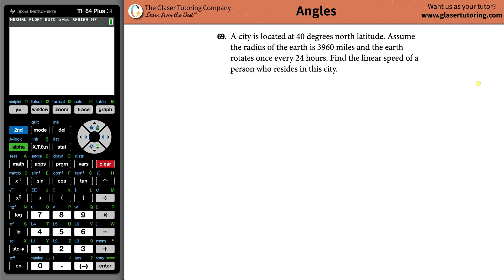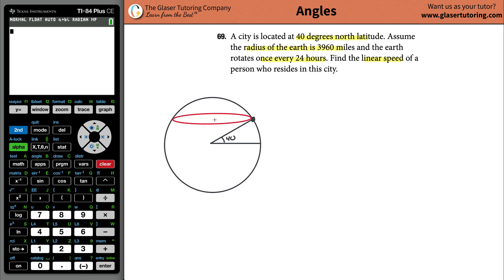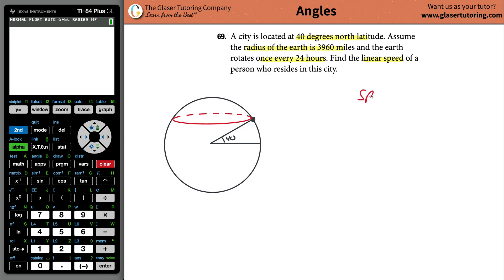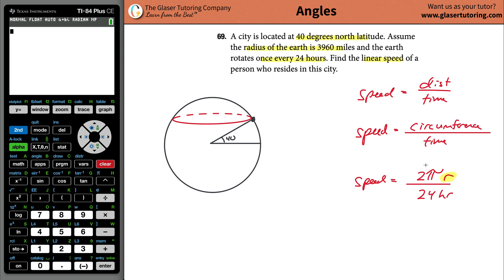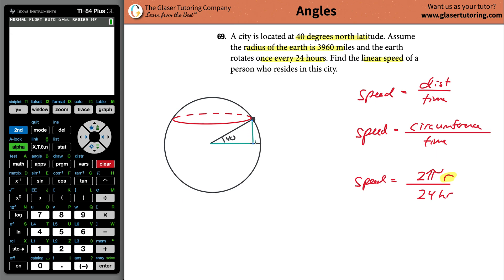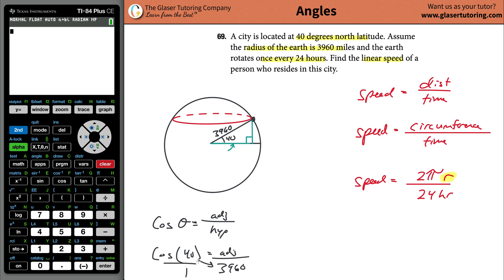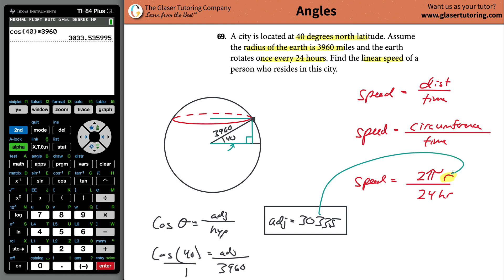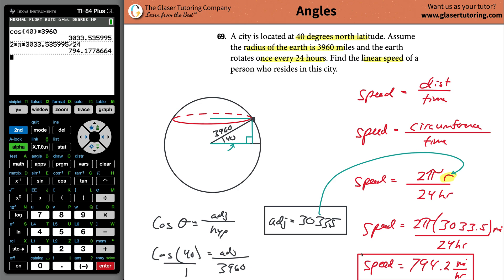A city is located at 40 degrees north latitude. Assume the radius of the earth is 3960 miles and the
A city is located at 40 degrees north latitude. Assume the radius of the earth is 3960 miles and the earth rotates once every 24 hours. Find the linear speed of a person who resides in this city.